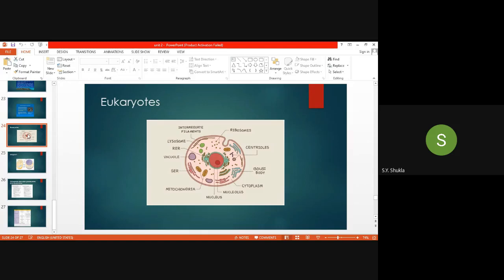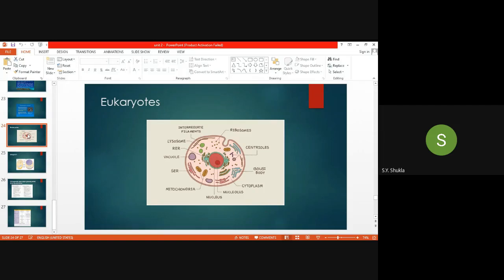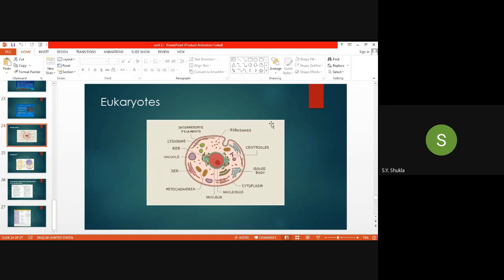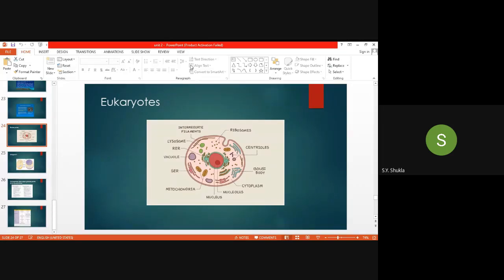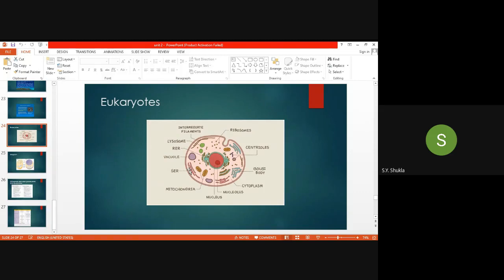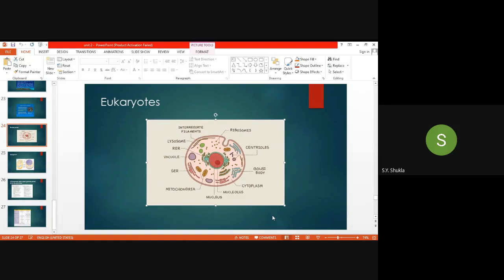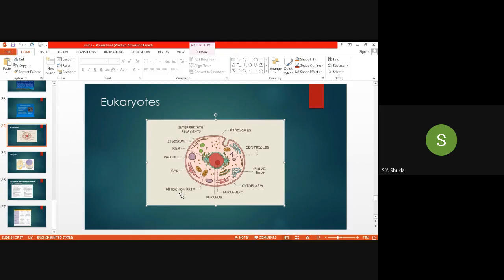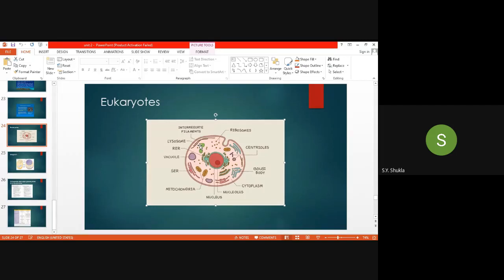Shukla Shradha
Nutritional bacteria